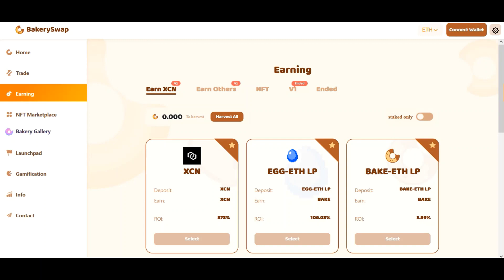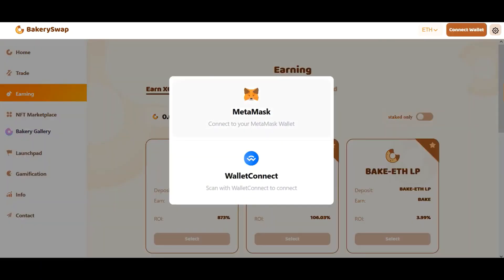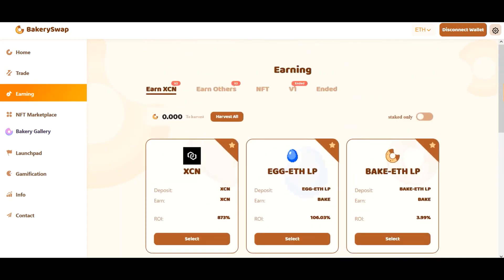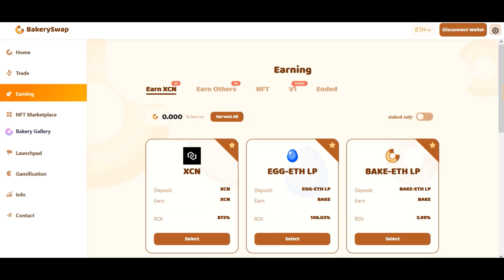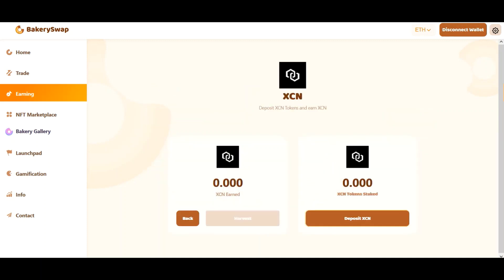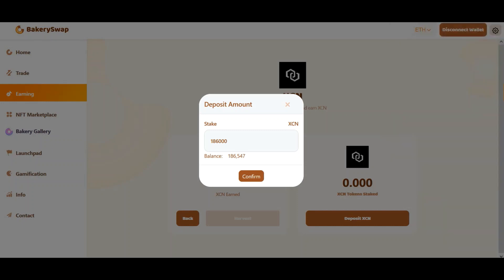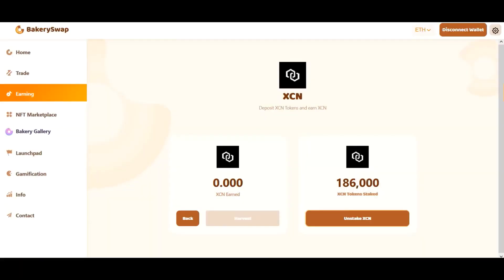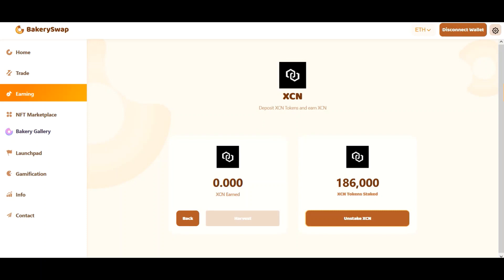This is the most profitable Chain token coin STAKING ever 🚀 stake XCN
✅ Check the comment section for the Official staking website (Bakeryswap) ➡️

The long-awaited STAKING XCN token from one of the biggest platform - BakerySwap🔝